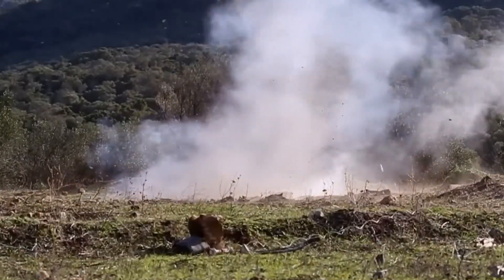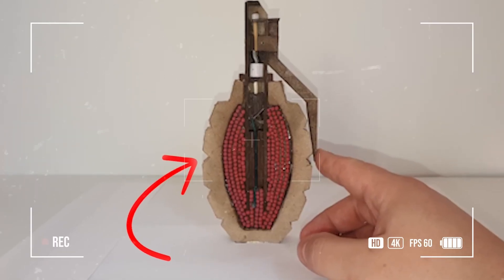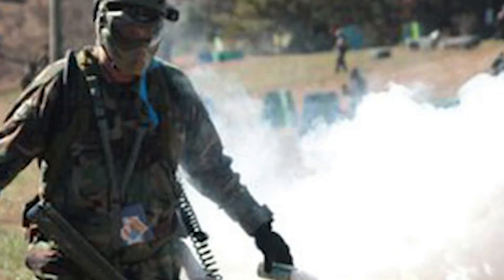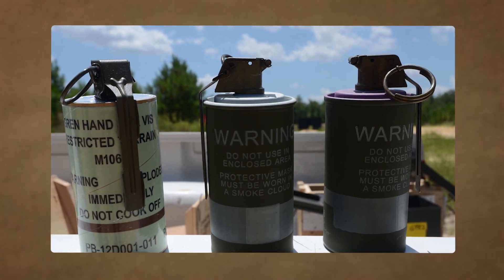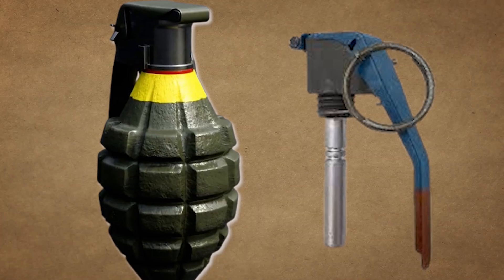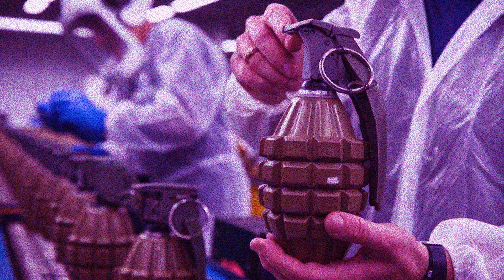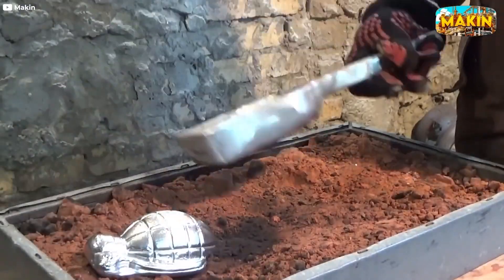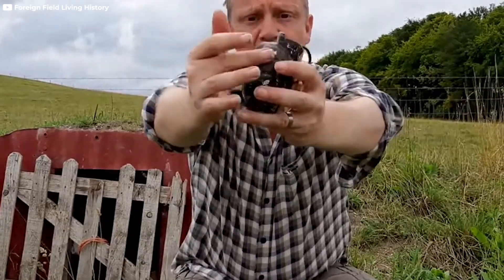From Concept to Combat: The Manufacturing Process of Modern Grenades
🔍 Ever wondered what goes into making the powerful grenades used in today's combat? Join us for an exclusive behind-the-scenes look in our exhilarating video, "From Concept to Combat: The Manufacturing Process of Modern Grenades." 🌍 Discover the journey from initial design sketches to the final assembly and testing of these vital tools of warfare. Learn about advanced materials, innovative technology, and the precision engineering that makes every grenade reliable on the battlefield.